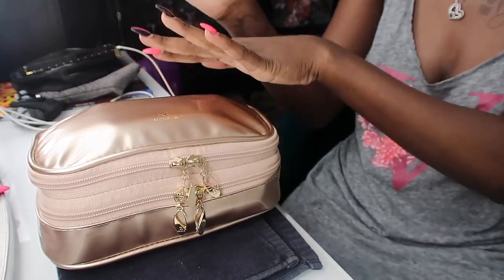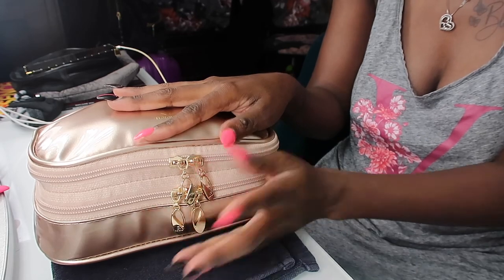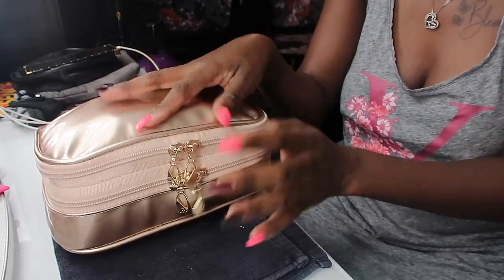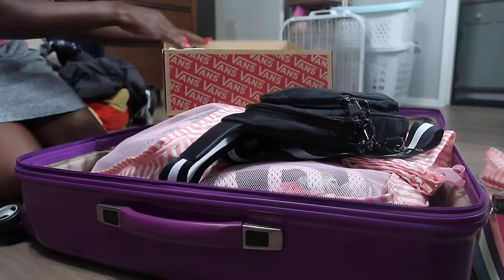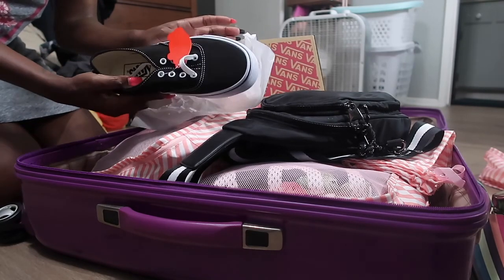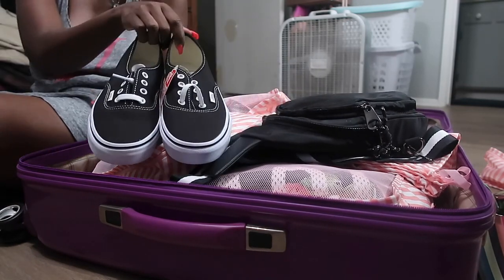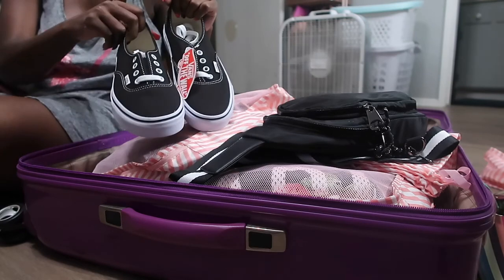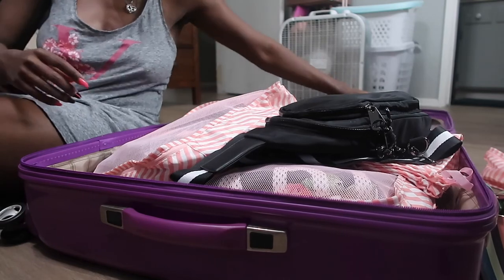Pack with Me:Must Have Travel Essentials & Carry On Bag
Hi,

This has been a highly requested video, you asked for it. These are must-have suggestions and how I pack when I travel.

Let's Keep In Touch:
IG, Twitter & Pinterest: BeautywithMika
Poshmark: missmika2
Mercari: beautywithmika
PRODUCTS MENTIONED:
Kate Spade Cosmetic case
Makeup Case
Packing Cubes
Rebecca Minkoff Backpack

FOUNDATION SHADE RANGE:
FENTY PRO FILT'R MATTE FOUNDATION-SHADE 450
JUVIAS PLACE MATTE FOUNDATION-GABON
UD STAY NAKED FOUNDATION-71WY
MAC STUDIO FIX FLUID FOUNDATION-NW45
PAT MCGRATH LAB FOUNDATION: DEEP 30
NARS NATURAL RADIANT FOUNDATION: NEW CALEDONIA
CHARLOTTE TILBURY AIRBRUSH FOUNDATION: 15 NEUTRAL

TO SAVE MONEY WHILE SHOPPING ONLINE SIGN UP FOR RAKUTEN TO RECEIVE CASHBACK.

BOXYCHARM MONTHLY ON YOUR FIRST BOX:
***BOXYCHARM CHECK OUT CODE: Tamik-ZWUKUEXZ

Camera Recording: Canon EOS M50
Video Edit: iMovie